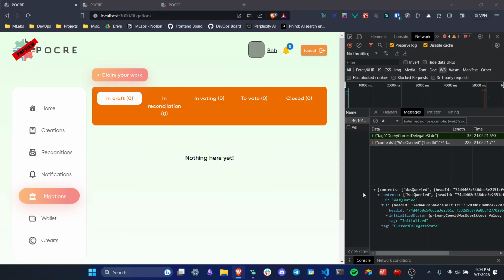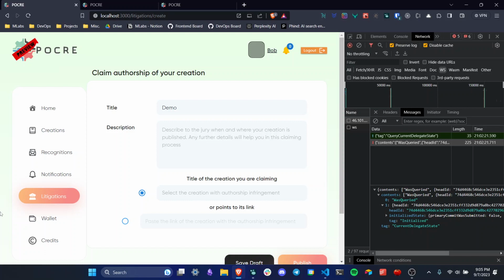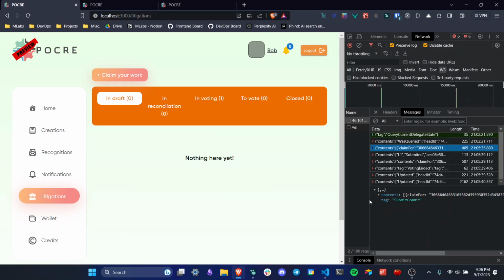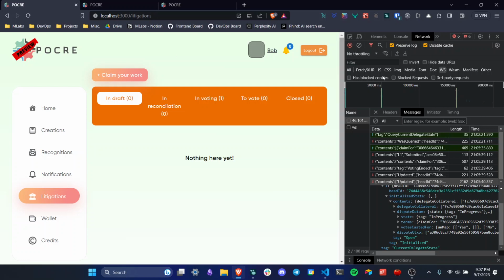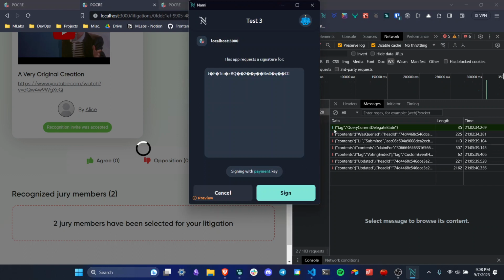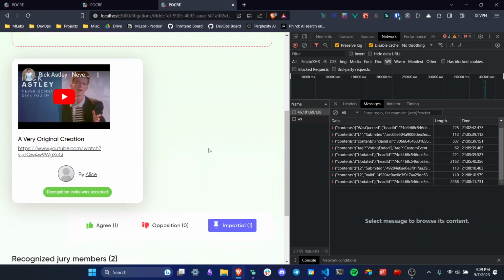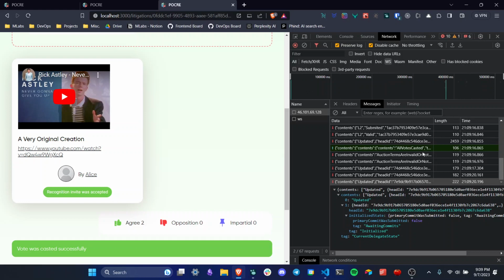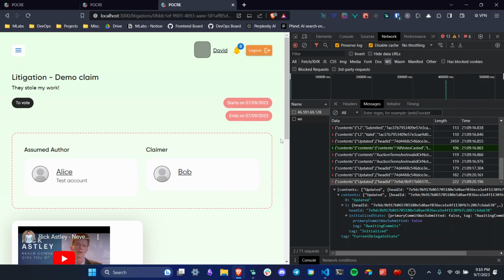POCRE - Cardano Hydra Voting System Demo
Proof Of Co-Creation adopting Cardano Hydra